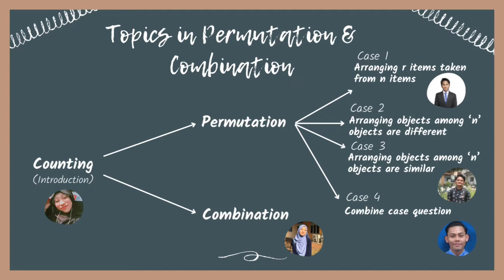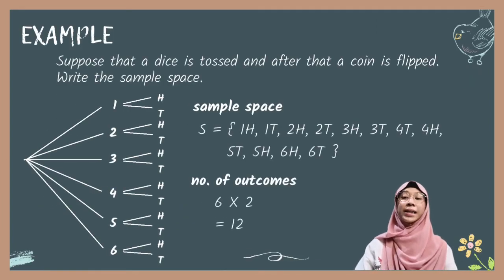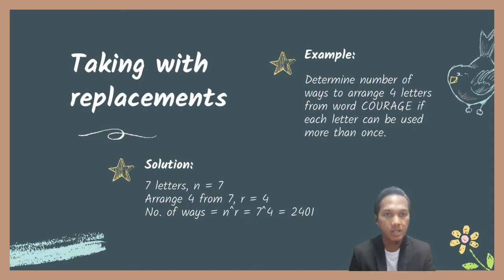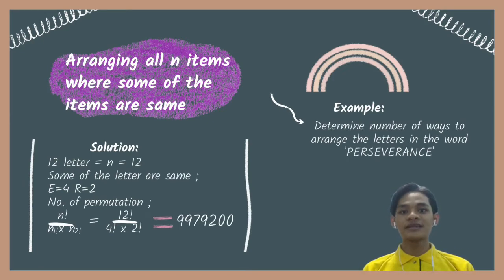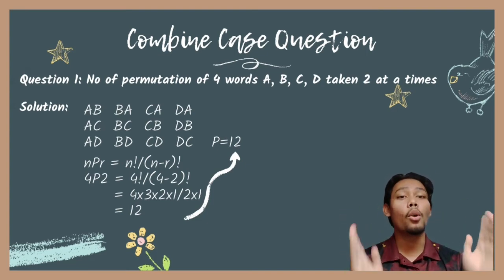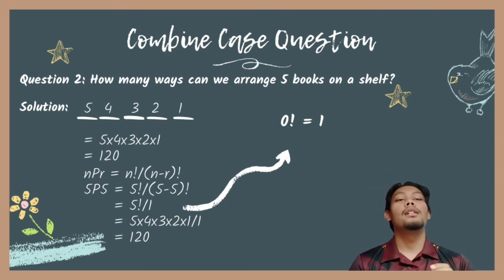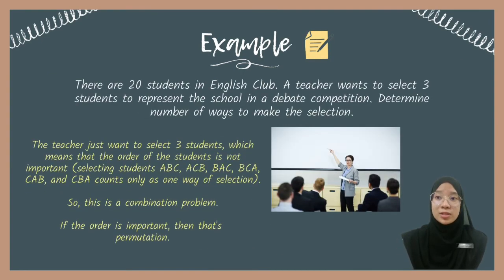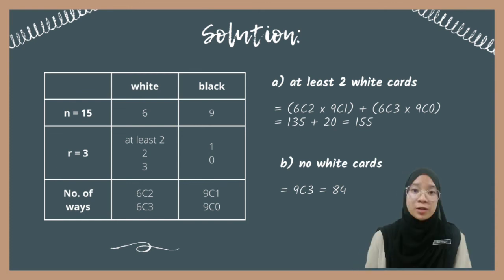MAE403: PERMUTATION AND COMBINATION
Our group members:

1. Muhammad Haziq bin Nazri (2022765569)

2. Nik Aidil Asyraf bin Abu Hassan (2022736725)

3. Muhammad Nur Adli bin Azrenkefly (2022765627)

4. Nurfaiqah binti Mohamad Nor (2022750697)

5. Nur Masyithah Halwani binti Johari (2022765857)